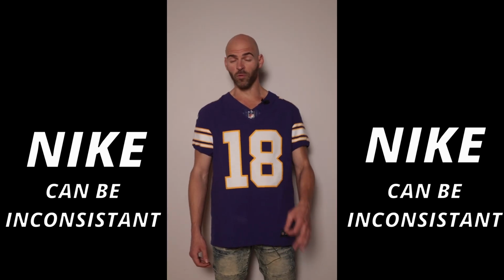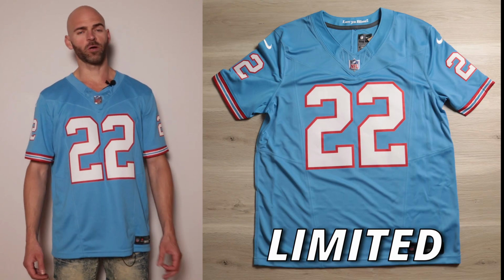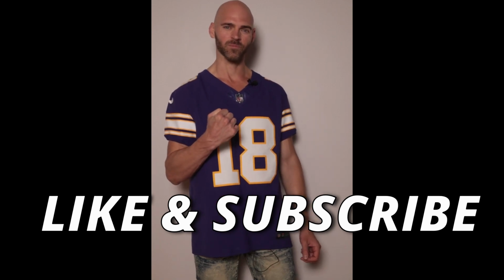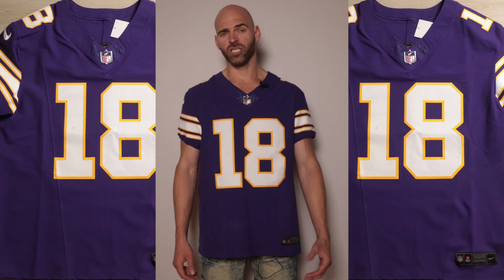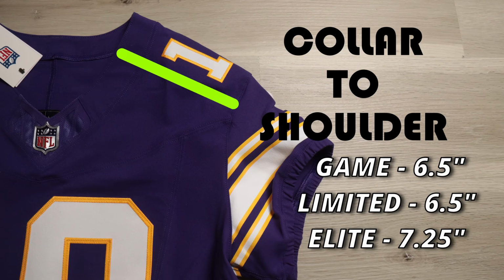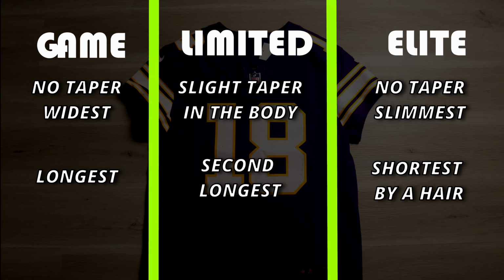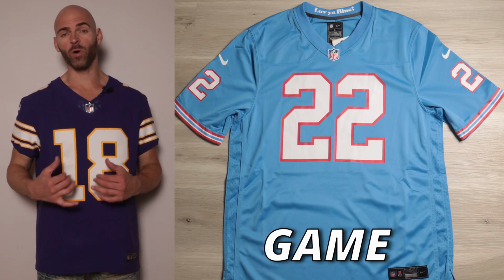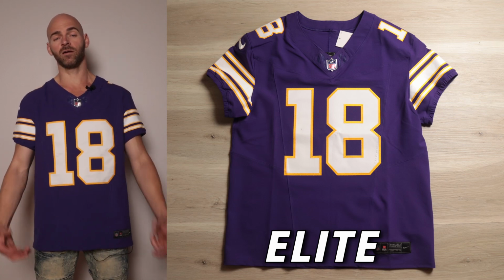How Do NFL Nike FUSE Jerseys Fit - Full Breakdown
In Today's Video I go over the sizing and fit of each of the new Nike NFL FUSE Football Jerseys.  I hope the video helps.

Me: 6'2.4 , 185 LB
Game Large
Limited Large
Elite Large